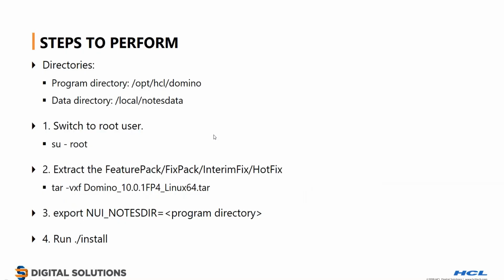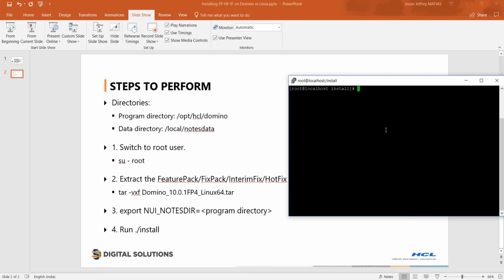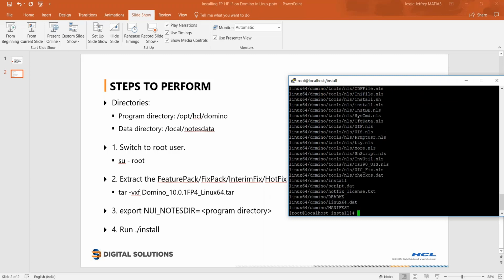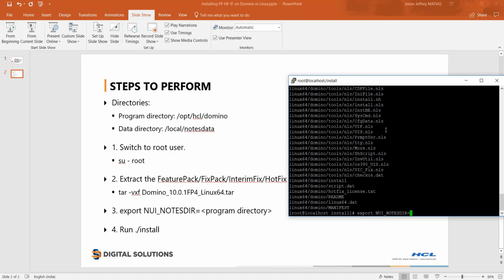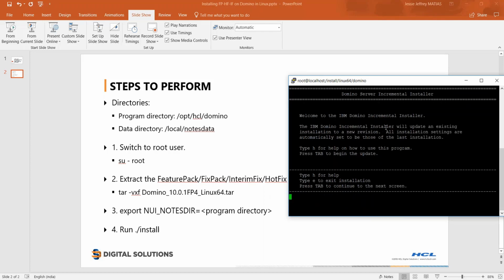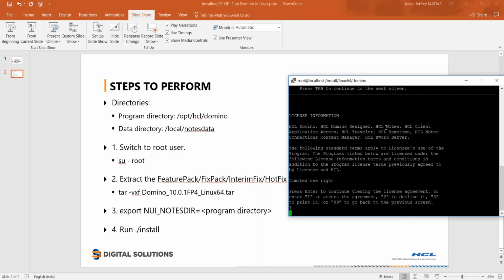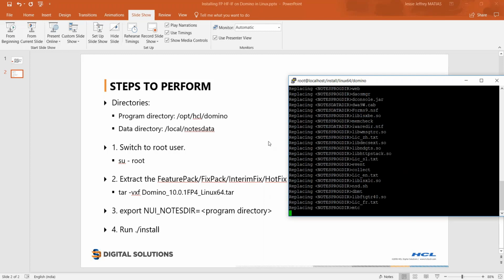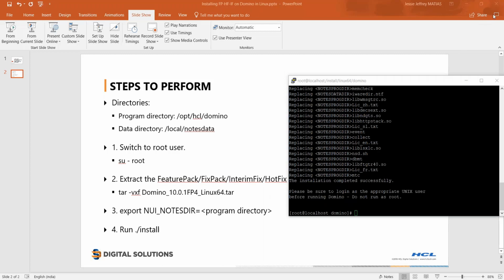HCL Domino - Installing Fix Pack, Feature Pack, Hot Fix, Interim Fix in Linux Unix Environment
This video demonstrates the steps in installing a Fix Pack, Feature Pack, Hot Fix, Interim Fix on a Domino server in Linux/Unix environment.